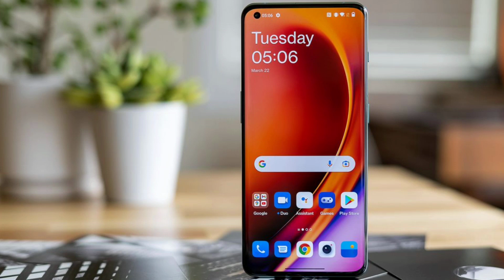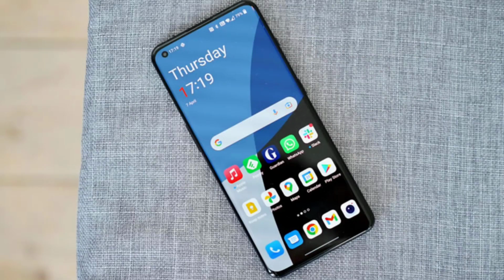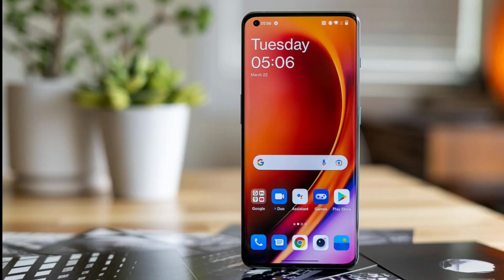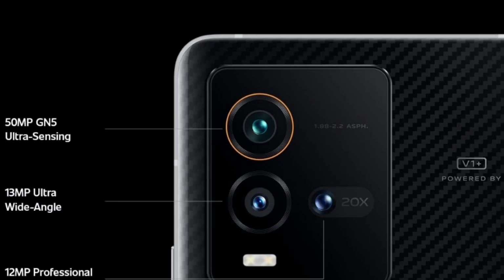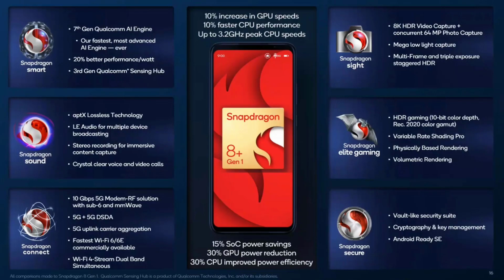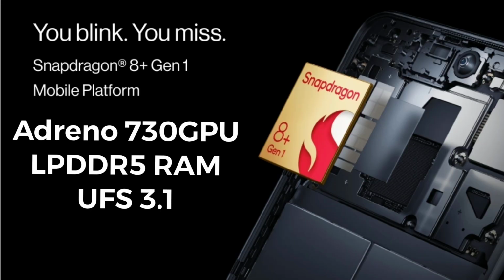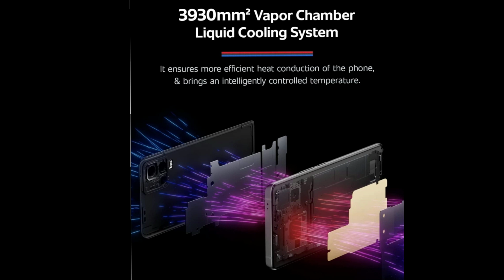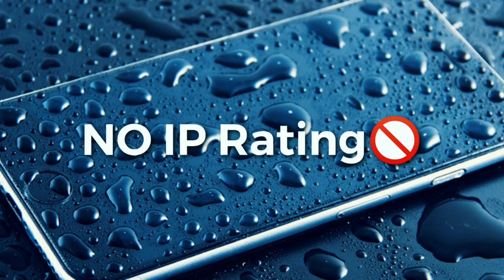IQOO 9T vs Oneplus 10T | Which is the best budget flagship under 50k?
This is the detailed comparison between IQOO 9T and Oneplus 10T. Find out which phone you choose based on your priorities.